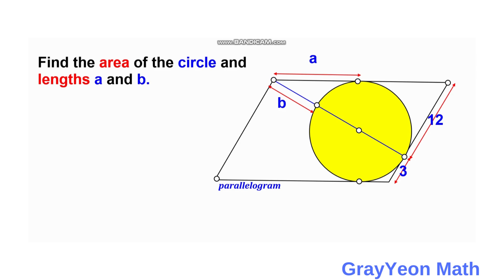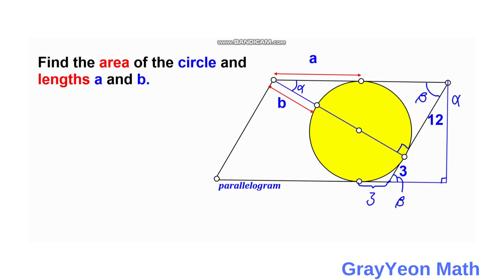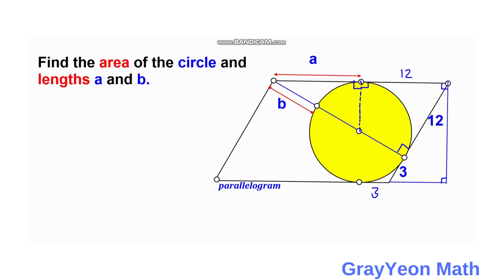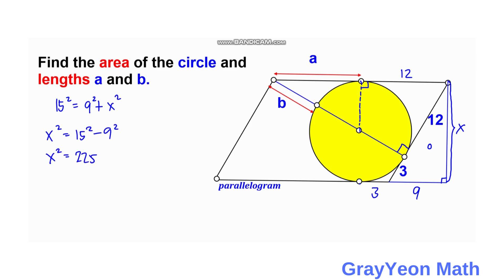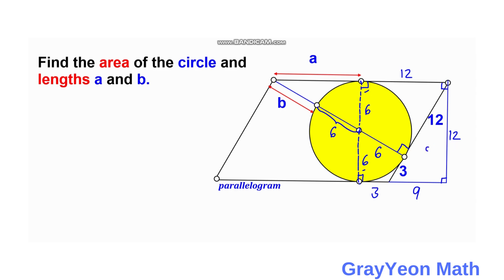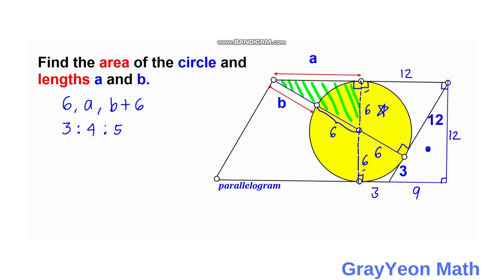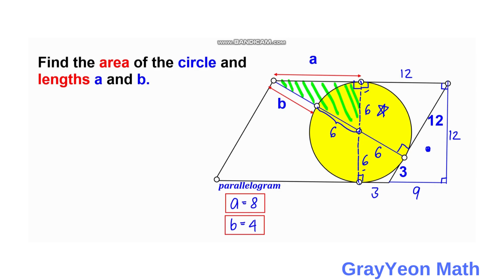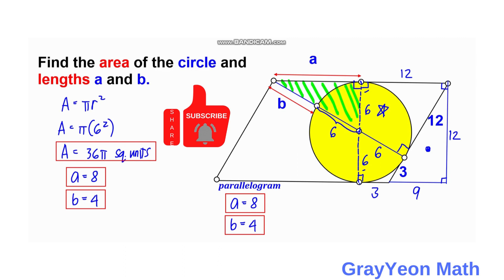Find the area of the circle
Find the area of the circle and the length of a and b.

Another Area-Scale Factor Problem